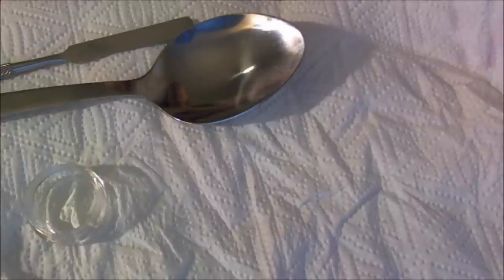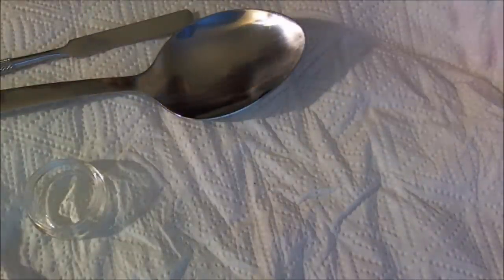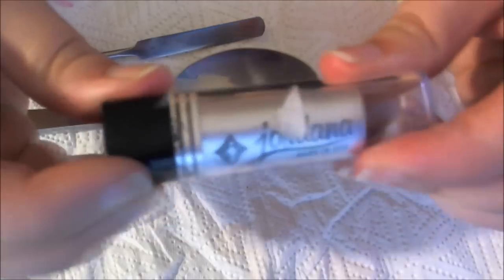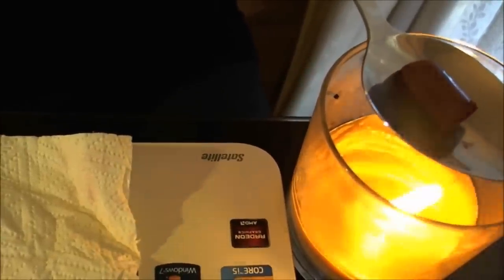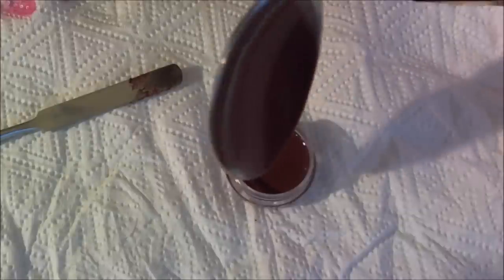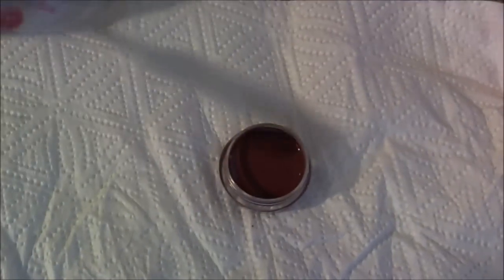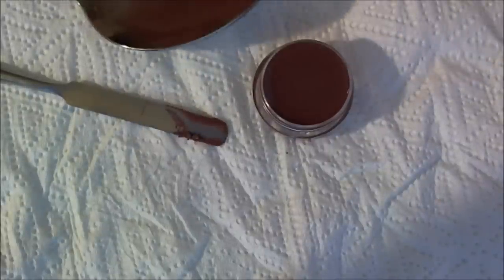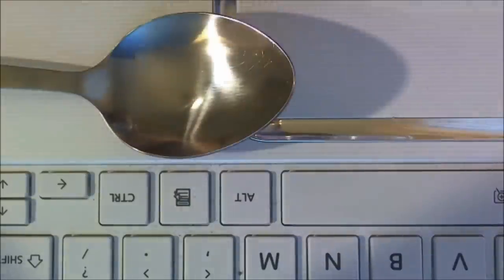HOW TO: Depot Lipstick!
This is so easy and quick to do :)
Unfortunately this listing wasn't ongoing and has now ended but here is another listing i found

I am not being paid by any of the mentioned companies to make this video.